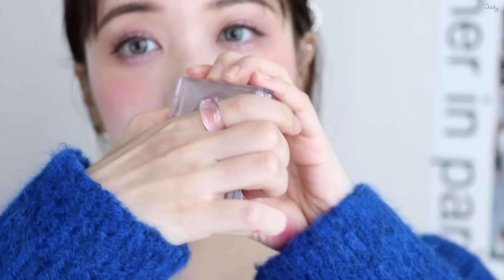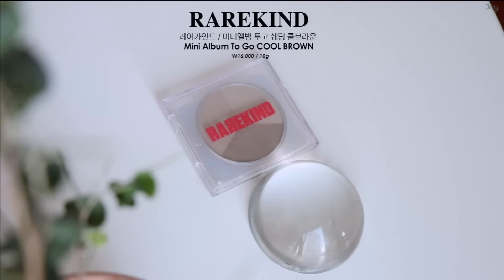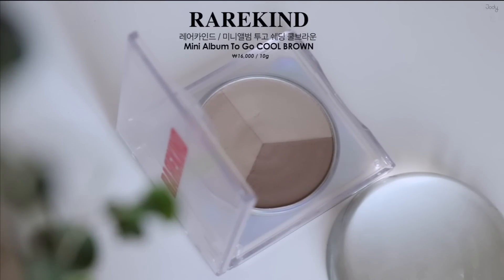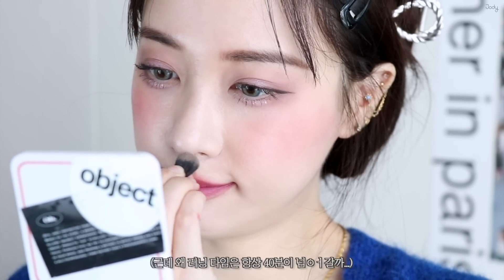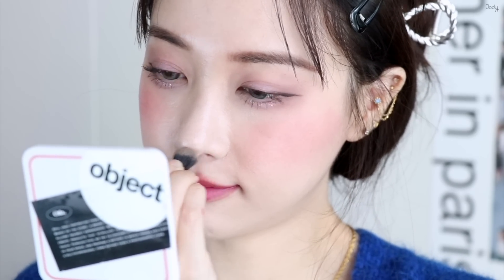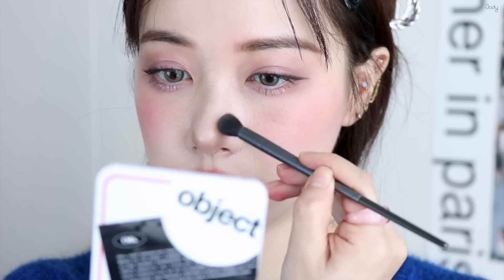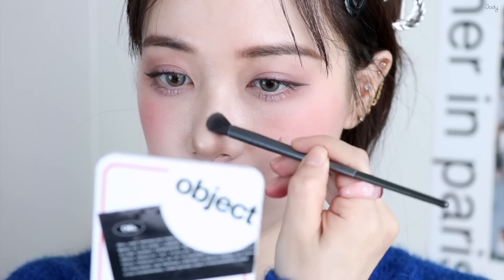(eng)쿨톤력 끝판왕 메이크업🔮 비건&크루얼티프리 (+가을 신상+꿈으로 맺어진 묘연..?) | Jody 조디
직접 구입한 제품이 포함되어 있음을 알려 드립니다.

📎 𝐩𝐫𝐨𝐣𝐞𝐜𝐭 𝐥𝐢𝐧𝐤

* our vegan HEARTLEAF CICA TONER
아워 비건 어성초 시카 토너 400ml ₩24,000

* our vegan HEARTLEAF CICA CREAM
아워 비건 어성초 시카 크림 100ml ₩28,000

📎  𝐩𝐫𝐨𝐝𝐮𝐜𝐭

아워 비건
어성초 시카 토너

더샘
더마 플랜 센서티브 수딩 트리트먼트

아워 비건
어성초 시카 크림

달바
워터풀 에센스 선크림

디어달리아
스킨 파라다이스 쉬어 실크 파운데이션 FN3

릴리바이레드
세범 락 팩트

베리썸
리얼미 아이브로우

언리시아
글리터피디아 아이 팔레트 4호 올 오브 라벤더 포그

아떼
슬림 핏 비건 라이너 2호 브라운

스킨푸드
포레스트 다이닝 베어 마스카라 1호 블랙

디어달리아
페탈 터치 플럼핑 립 벨루어 3호 모브 선셋

어뮤즈
듀 벨벳 6호 생장미

레어카인드
미니앨범 투고 쉐딩 쿨브라운

/ 𝐭𝐨𝐩
COS 코스
브이넥 패치 포켓 가디건
브라이트 블루 S

three times 쓰리타임즈
Lace golgi bratop 화이트

glowny 글로니
Indigo Check Pants XS

/ 𝐚𝐜𝐜
샤넬 빈티지 목걸이

/ 𝐥𝐞𝐧𝐬
오렌즈 스칸디아쿠아

/ 𝐅𝐢𝐥𝐦 & 𝐄𝐝𝐢𝐭𝐞𝐝 𝐁𝐲 _ 𝐉𝐨𝐝𝐲 & 𝐤𝐨𝐚𝐥𝐚𝐜𝐨
/ 𝐅𝐓𝐂 _ 𝐨𝐮𝐫 𝐯𝐞𝐠𝐚𝐧